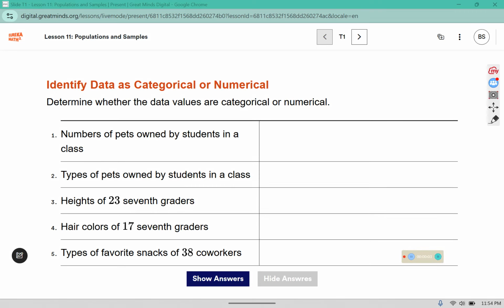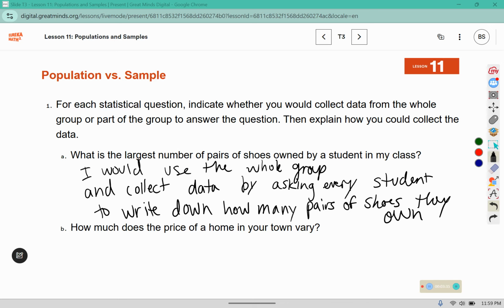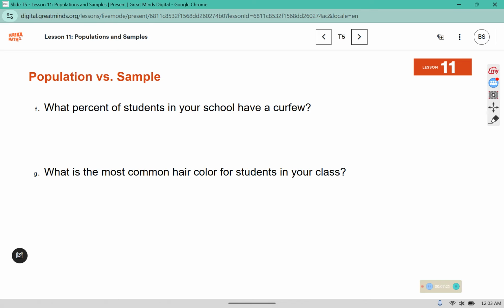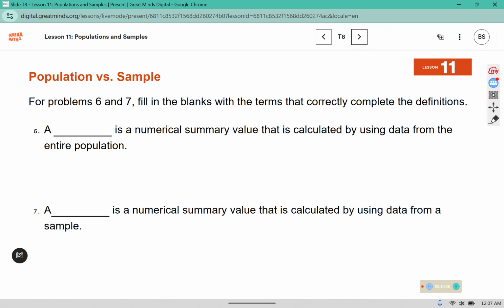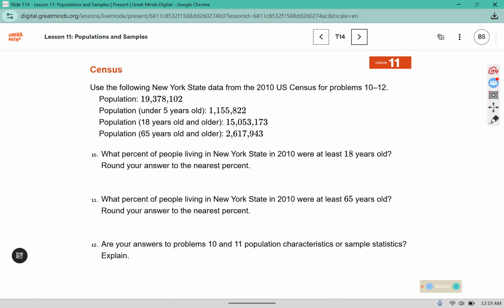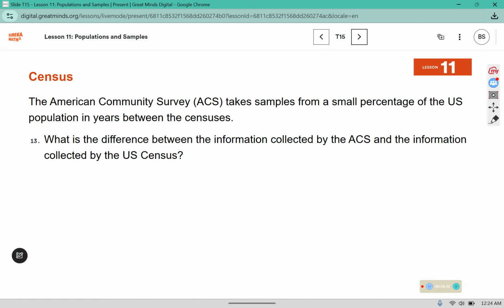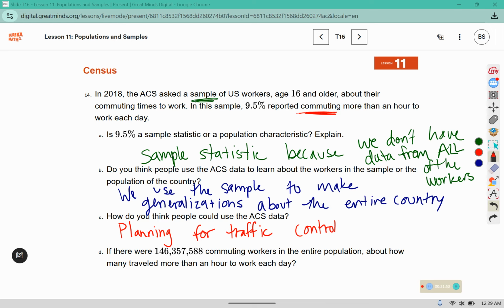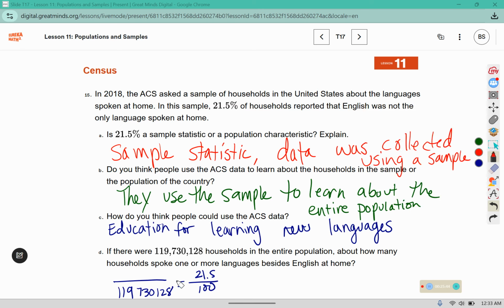7th Grade Module 6 Lesson 11 (Eureka Math Squared)